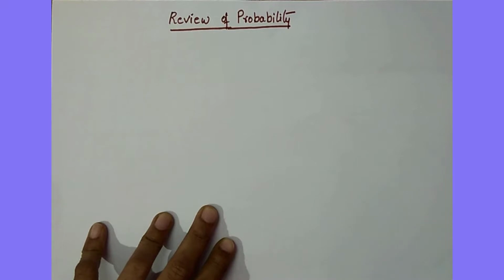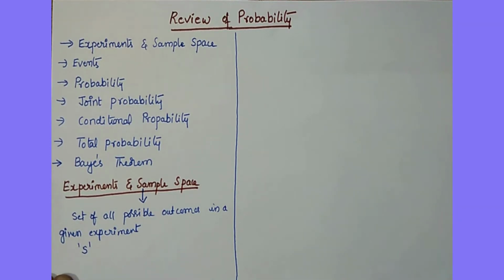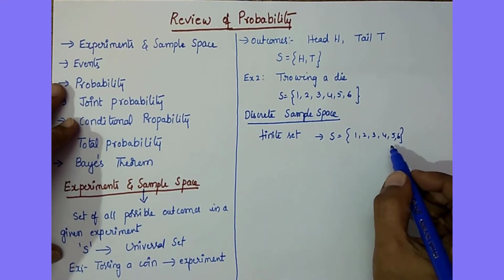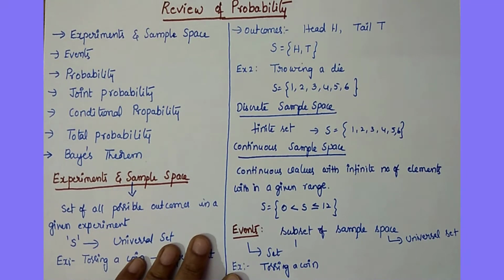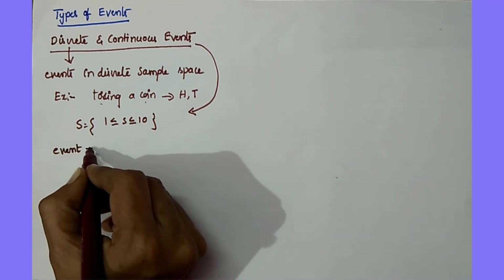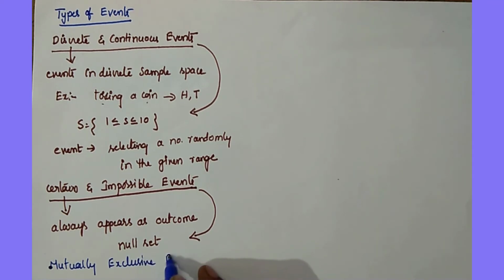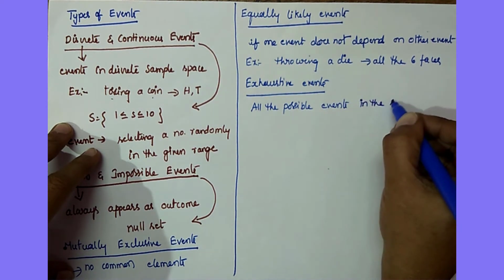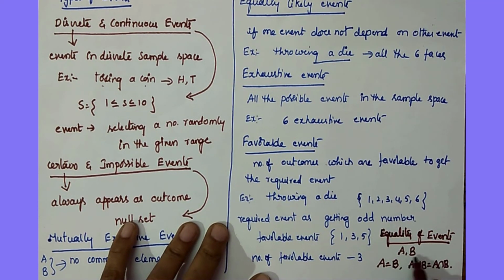Sample Space, Events and types of Events